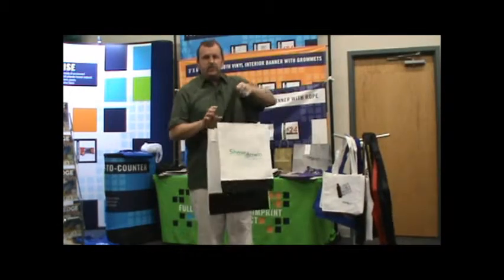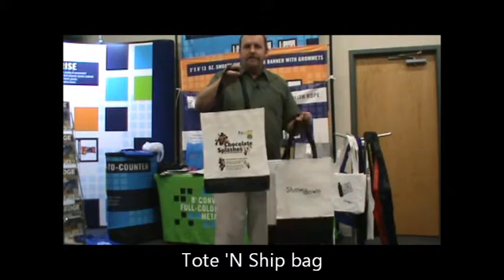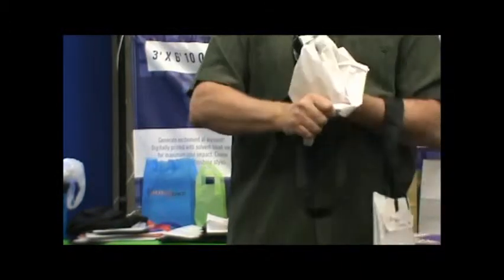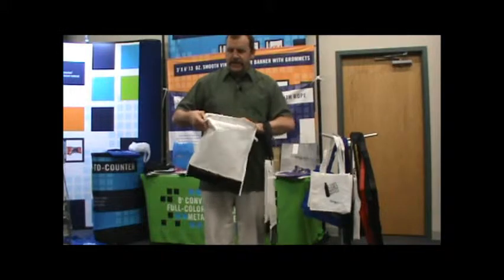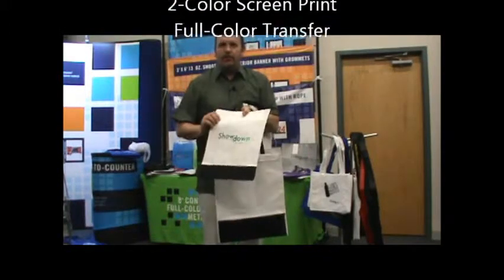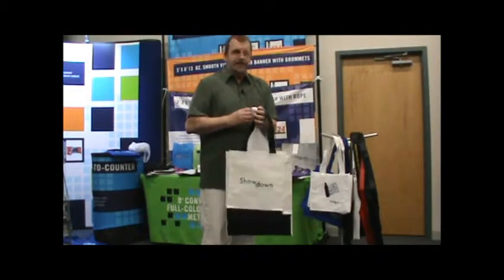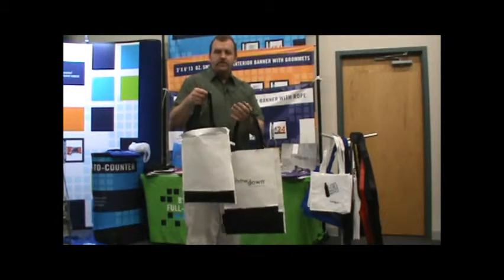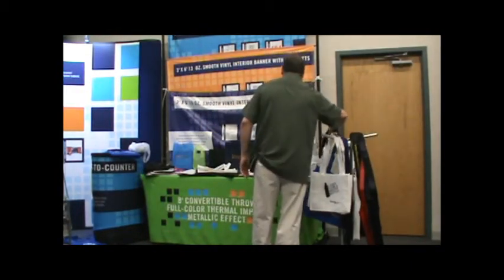Tote 'N Ship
An innovative eco-friendly reusable tote that reverses from a tote bag into a shipping mailer. Once received it can be turned back into a tote again. Great for extending your brand message or target marketing as a pre-event mailing. Exclusive!